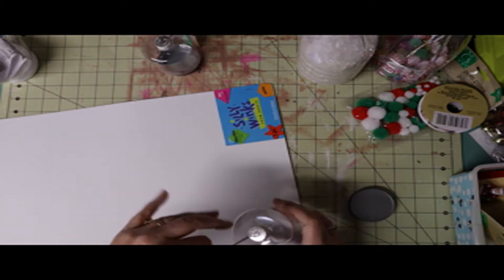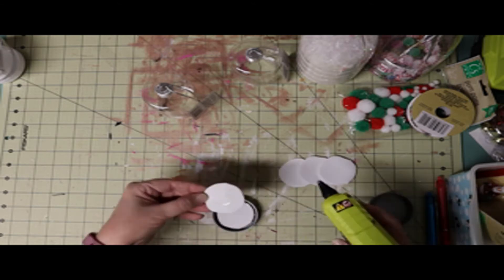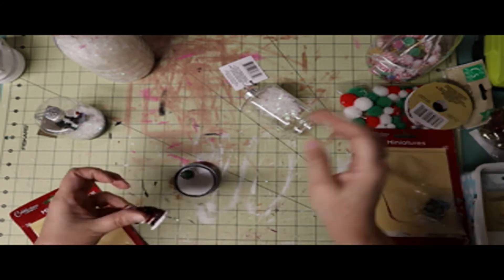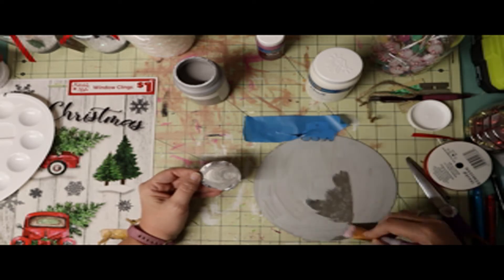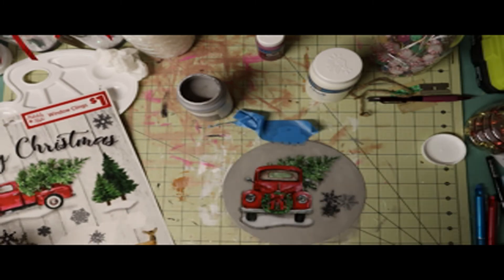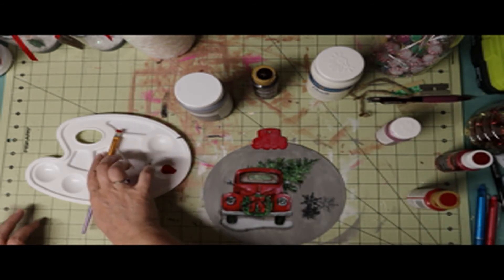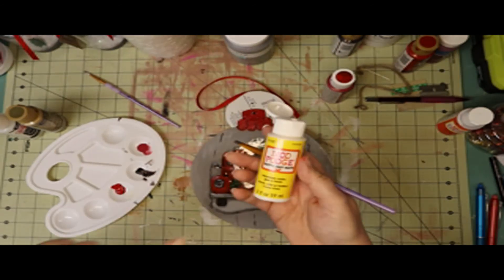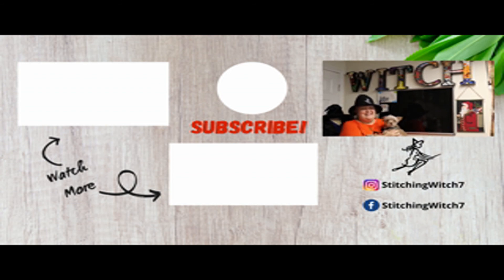Keep It Simple Sunday DIY's ~ Holiday Ornaments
Keep It Simple Sunday ~ November 2021

So Happy to be part of this collaboration, have 2 simple DIY’s that you and kids can make together.

SUPPLIES USED:
Dollar Tree
2 Mason jar ornaments
Fake snow flakes
Miniature for ornaments
1 metal ornament
Paint

Dollar General
1 Red Truck window decal

My name is Robin aka "Stitching Witch" with Coco my Customer Service Asst. making sure you are happy. From making DIY’s videos from sewing and embroidery and Craft making tips and how to make quilts & custom clothing to repairs! Plus, Having a few Craft Challenges with other YouTube Channels!

If The Witch can Imagine it, She can make it!!

New Videos will be released on Wednesdays and Sundays

MY ETSY SHOP
Robin’s Wishlist on Amazon -

Equipment used to make this video:
Camera - Samsung galaxy note 10+: Bought from Verizon
Audio Software for voice overs – Samsung Voice Recorder : from the App Store
Photo Studio Light Box - SH Photo Studio Light Box